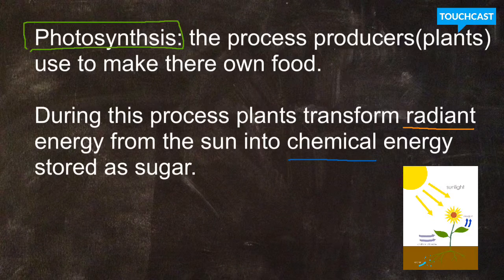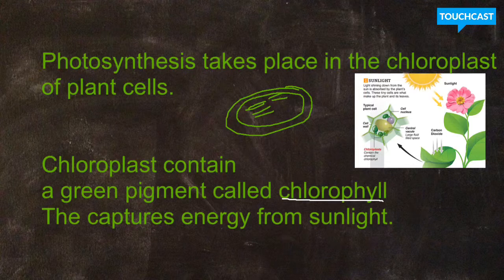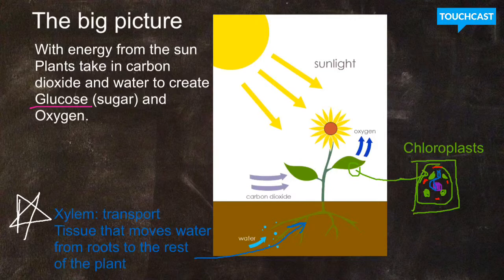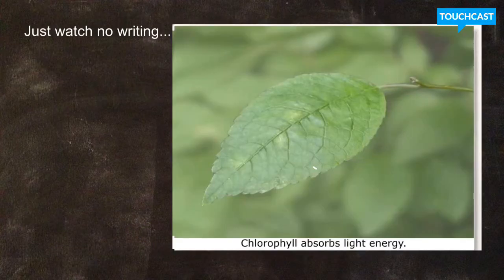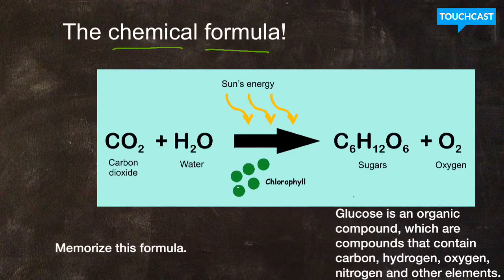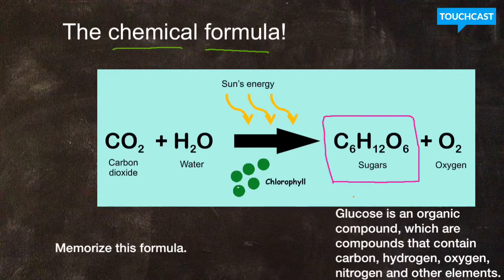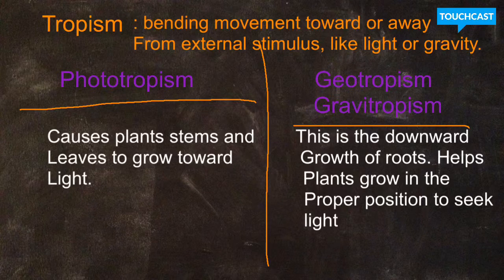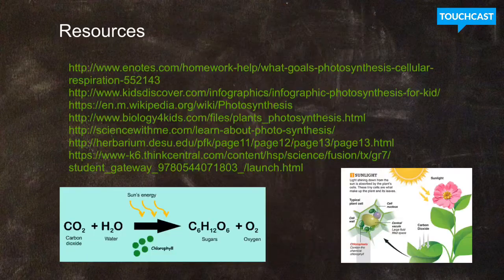Photosynthesis and tropisms